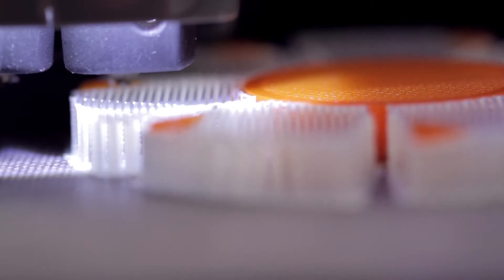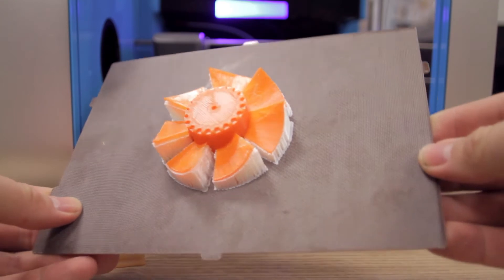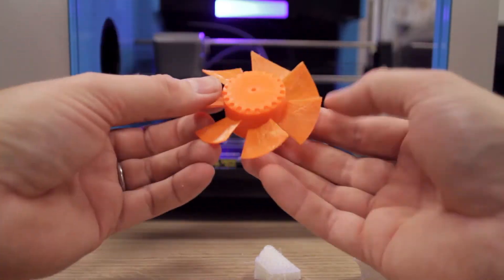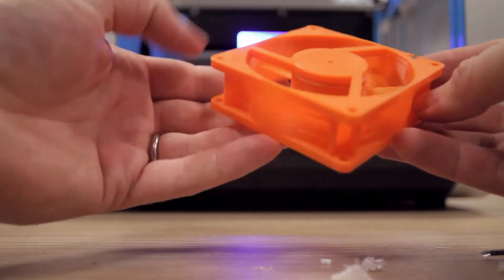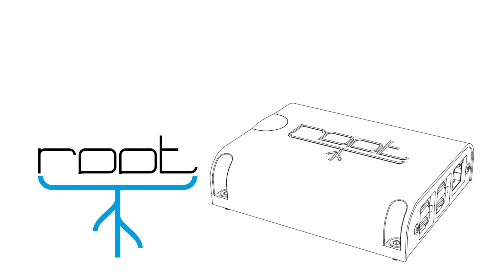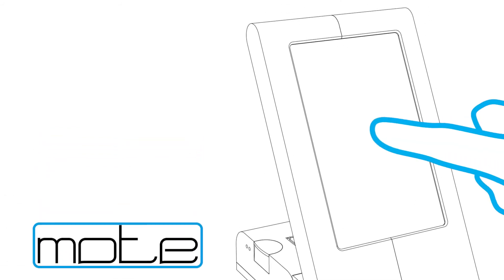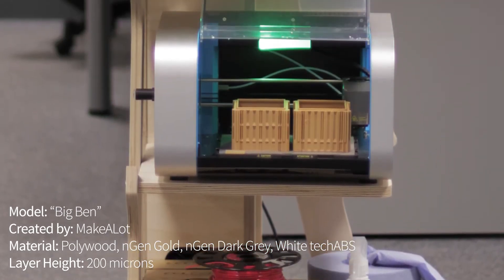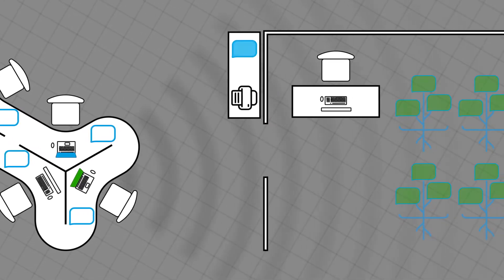Robox can now be a network connected print farm- Root, Tree, Mote now on Kickstarter